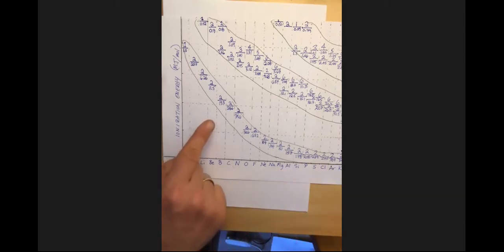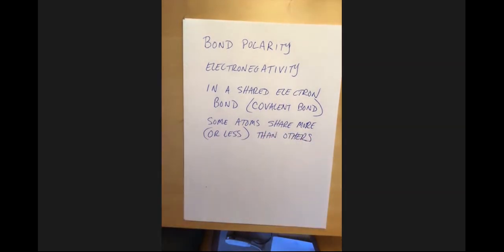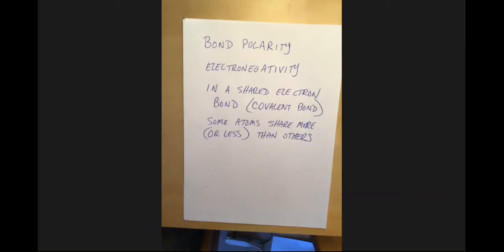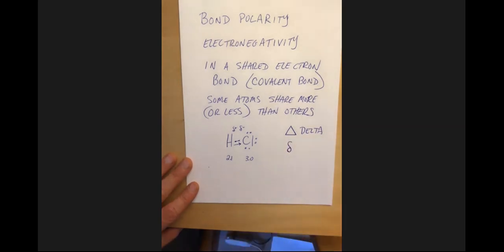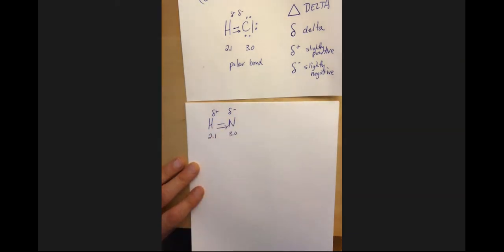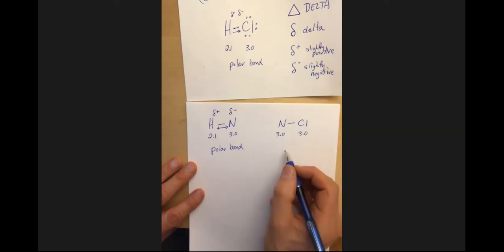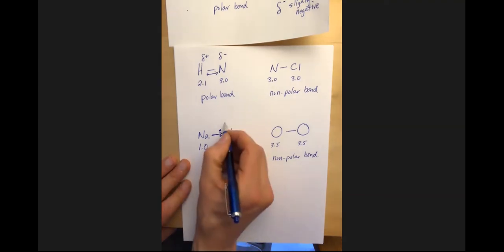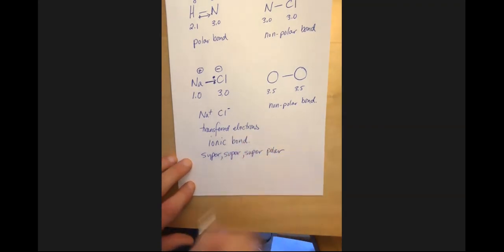ISU Chem 140 Bond Polarity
I can't add the playlist to the end so here's the link to the playlist